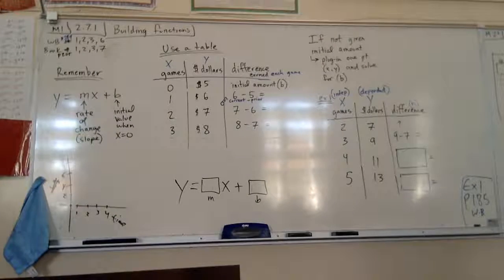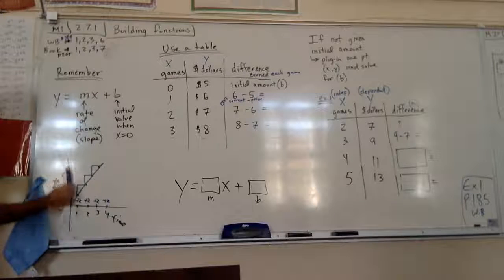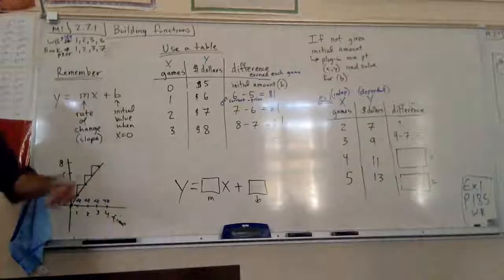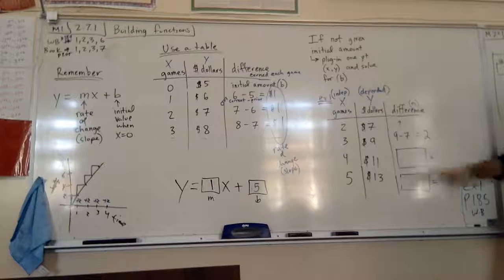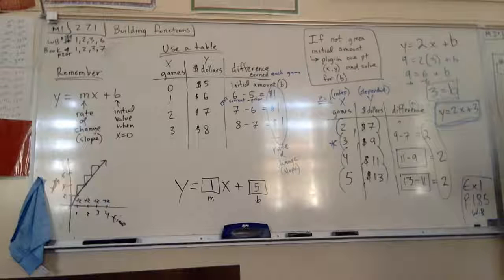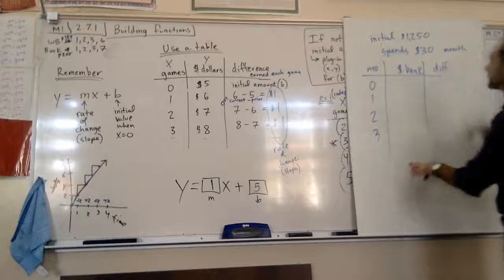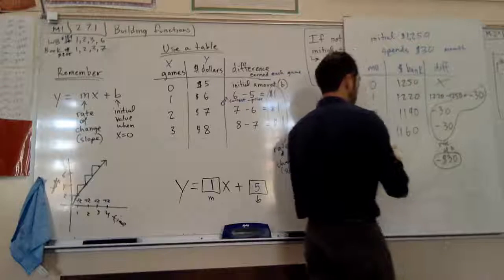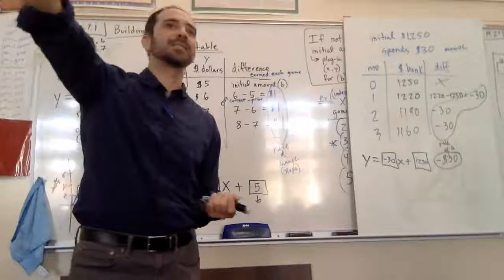M1 2.7.1 Building functions (pt 1 linear)